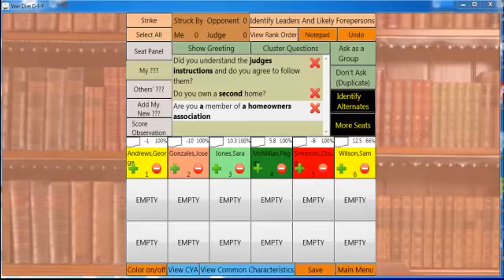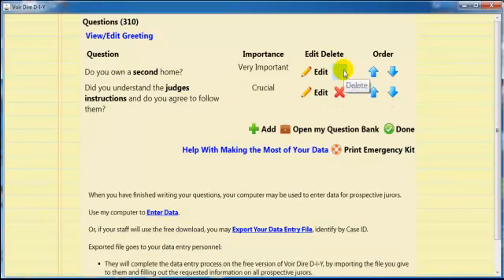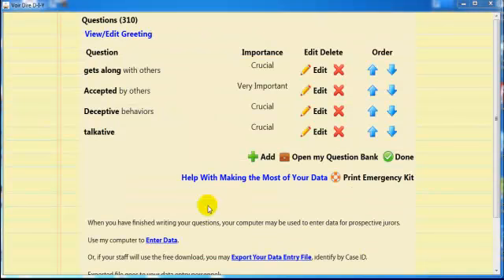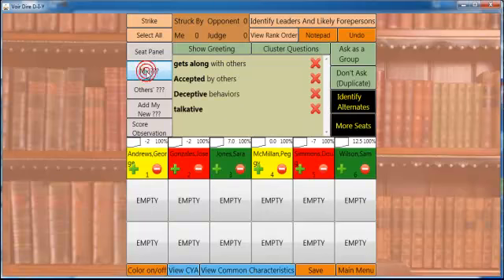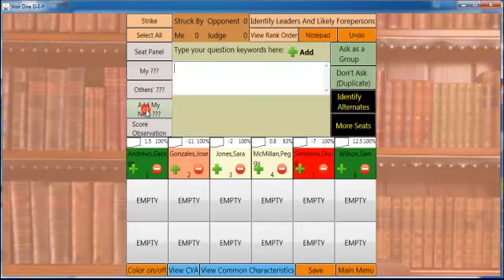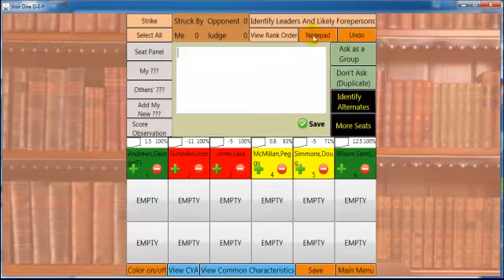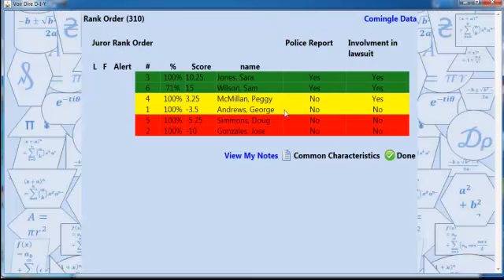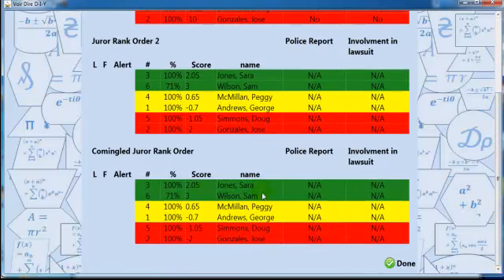Comingler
Comingle data in Voir Dire DIY